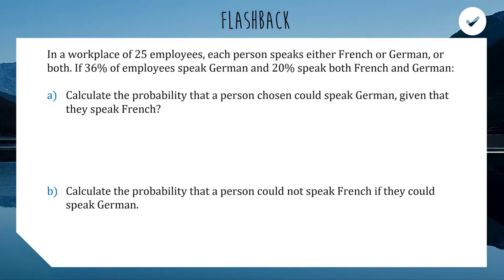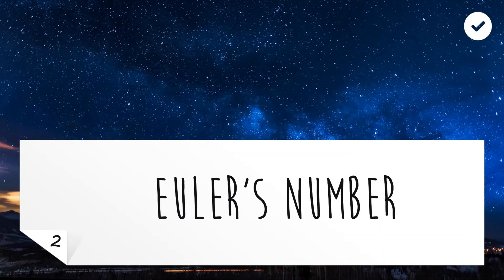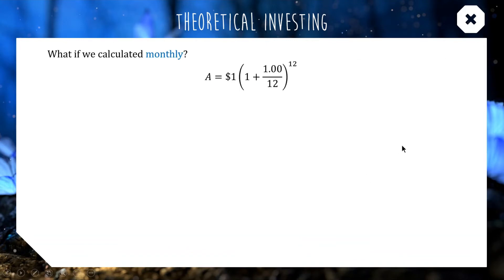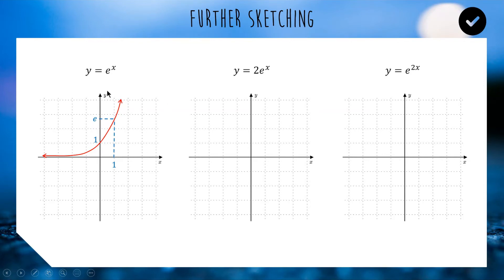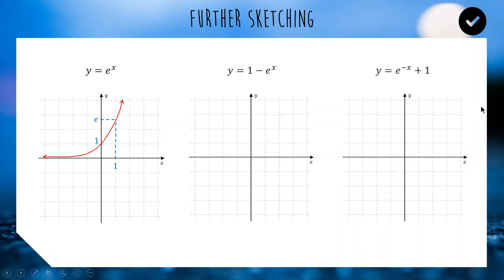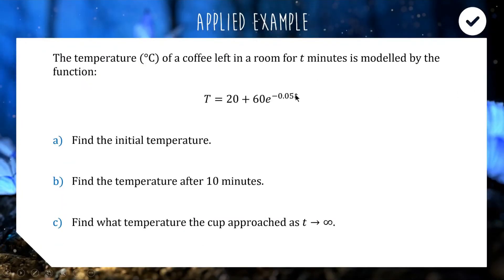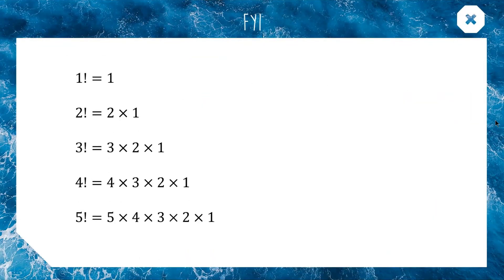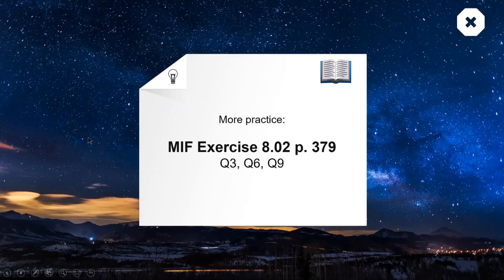Euler's Number | HSC Advanced Mathematics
Today is the day you learn the magic of 2.71828